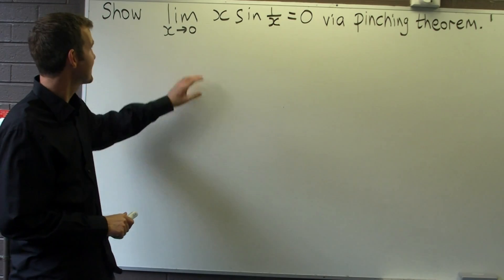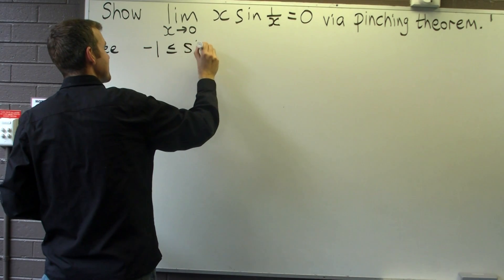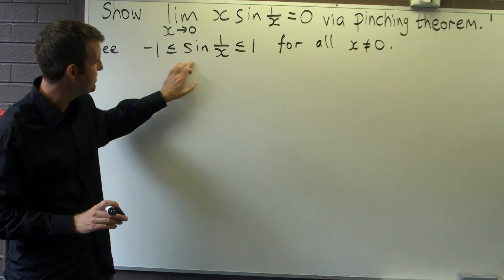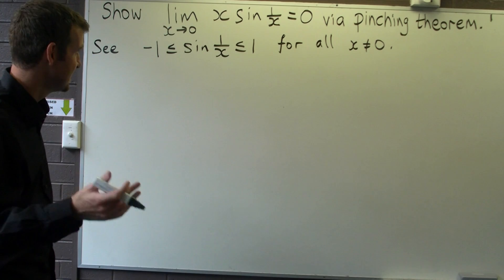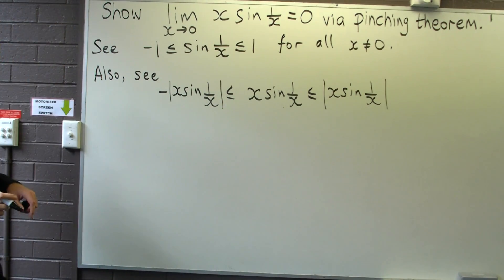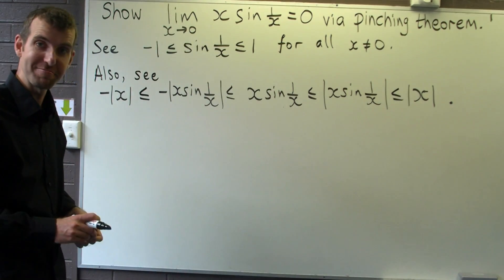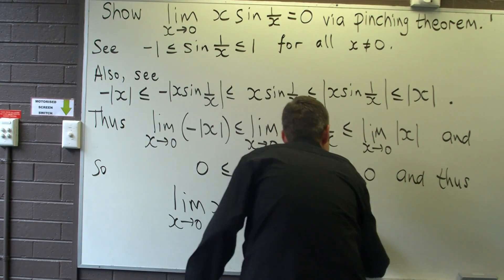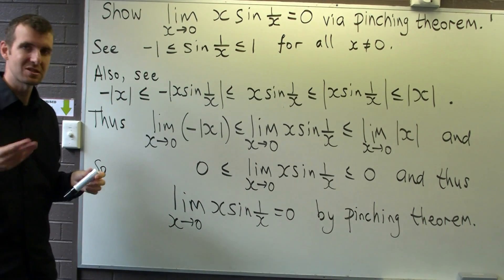Limit of a function: Pinching theorem with streamlined method of solution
I discuss and solve an example involving the limit of a function and an application of the pinching theorem.  Such a theorem involves inequalities and is seen in 1st year university mathematics. Note that I present a streamlined method of solution. As a result there is no need to split the method of solution into the cases: $x$ is positive; and $x$ is negative.